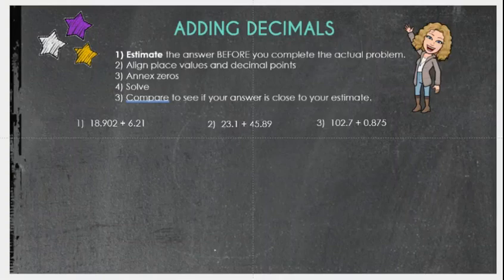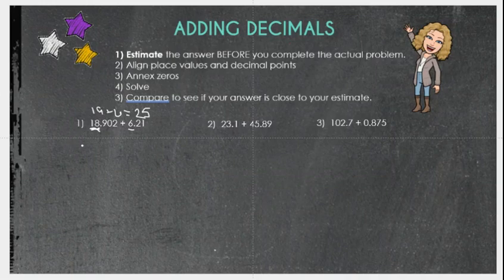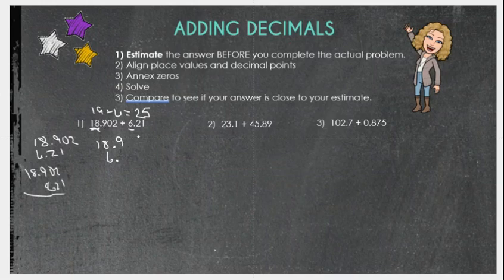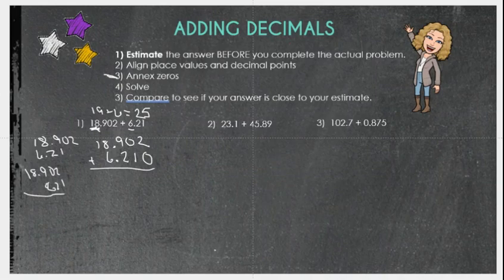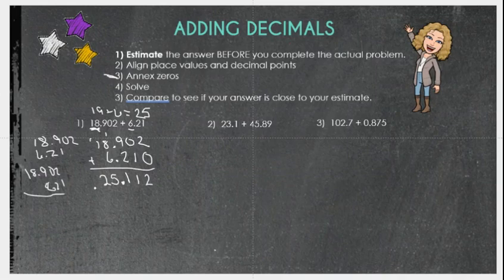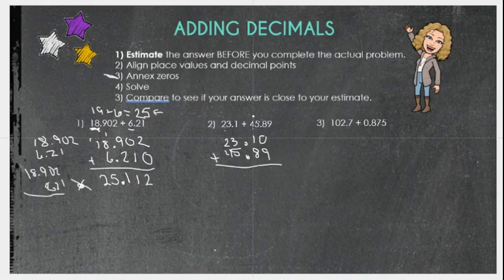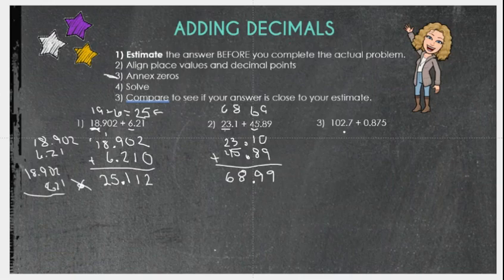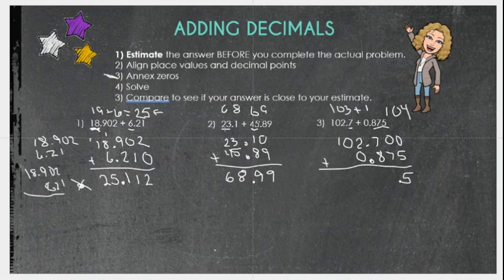How to Add Decimals Step-by-Step | Estimation, Place Value & Common Errors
Students often struggle with decimal addition because of place-value alignment. In this video, I model how to add decimals using estimation first, then walk through three example problems.
We look at aligning place values, annexing zeros, completing the addition, and then comparing the answers to the estimate. We also talk about common student errors and how using place value and estimating can help.

This video is helpful for new 6th grade math teachers, intervention teachers, or anyone teaching decimal addition.

If you’d like ready-made resources that follow this same estimation-first method, check out my Whole Numbers & Decimals unit with matching notes and practice